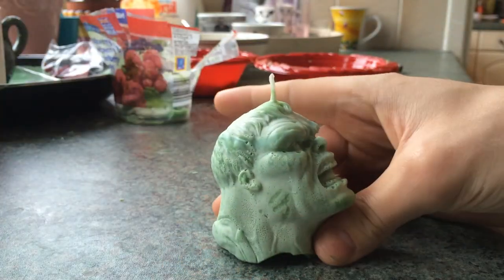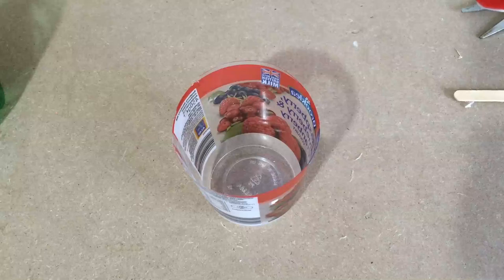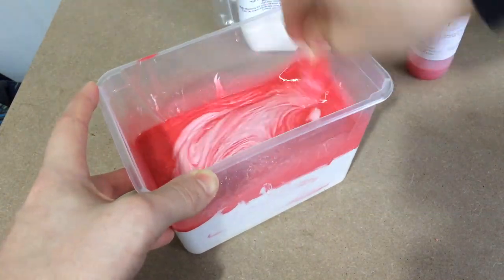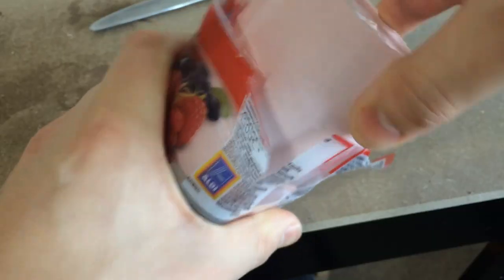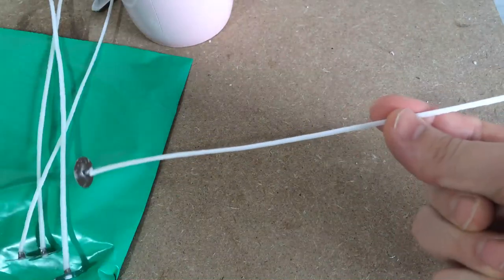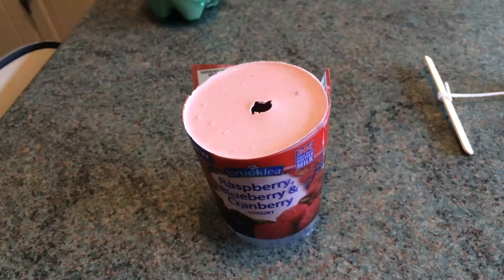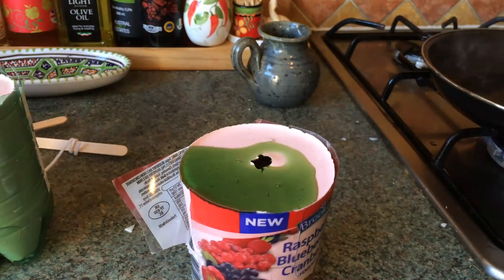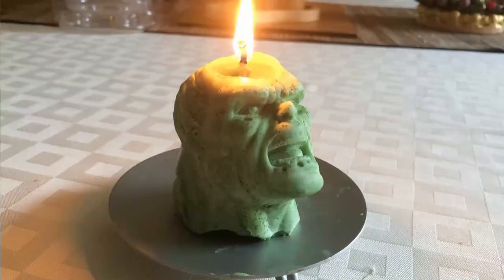How to Make Cool DIY Candle Molds!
Lets make a more interesting shaped candle! In this video, I'll show you how to make your own candle moulds

My channel is all about cool projects and science experiments.